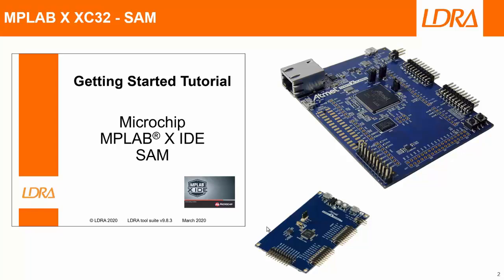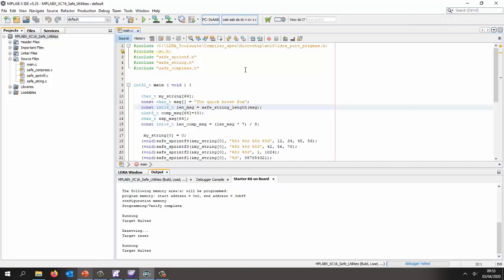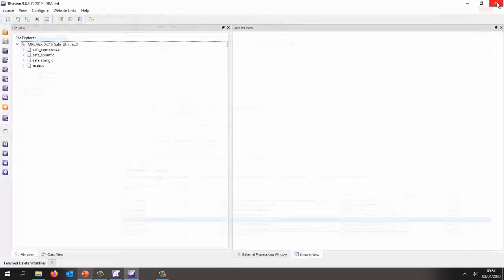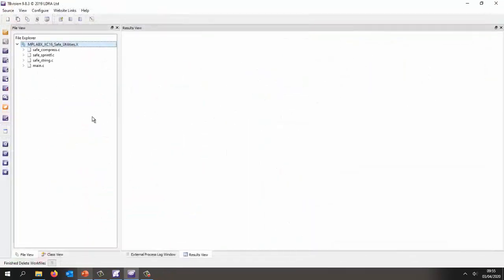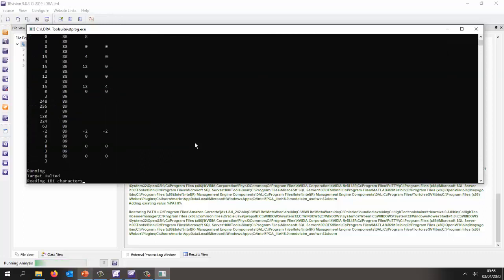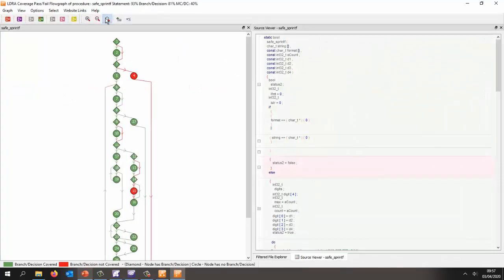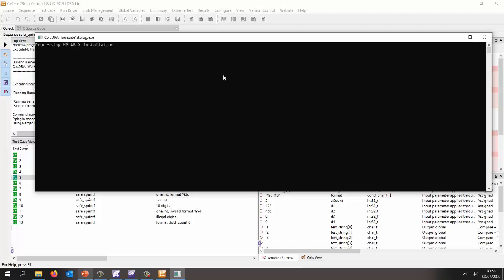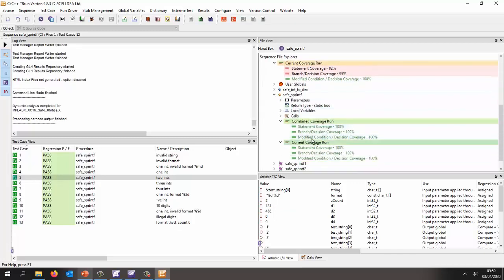Microchip MPLABX and the LDRA tool suite: Static analysis, structural coverage, and unit testing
See Microchip MPLABX combine with the LDRA tool suite to automate static analysis, structural coverage, and unit test techniques to verify and improve the quality of embedded application software. These best practices are a common requirement of functional safety standards including IEC 61508, ISO 26262, IEC 62304, and DO-178C. Where cybersecurity is a more pressing concern, they enable "shift left" testing by automating the SAST and DAST techniques required to comply with SAE J3061, DO-326A, IEC 15408, and other standards that promote secure coding.

00:00 Welcome
00:56 Introduction to Microchip MPLAB X
01:20 Debugging on the dsPIC33 Microstick
01:38 Using the LDRA plugin to perform static analysis on a single file
02:25 CodeReview in TBvision
03:05 Viewing the cyclomatic complexity
03:33 Dynamic analysis on the dsPIC33 Microstick
05:06 Viewing the code coverage
06:00 Unit testing